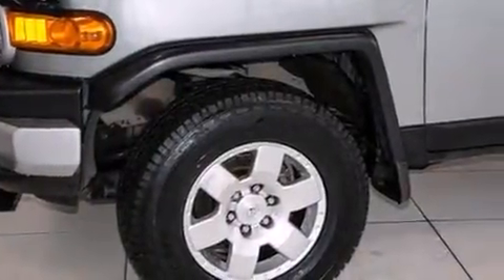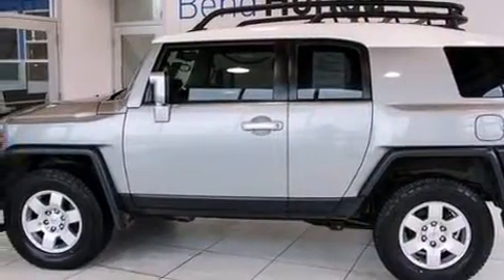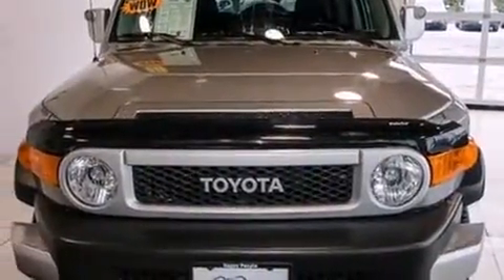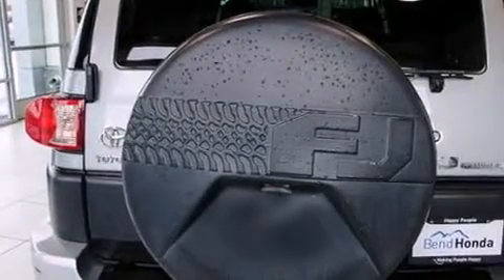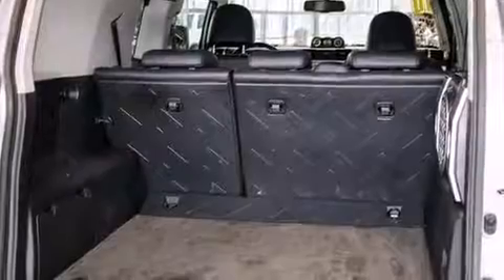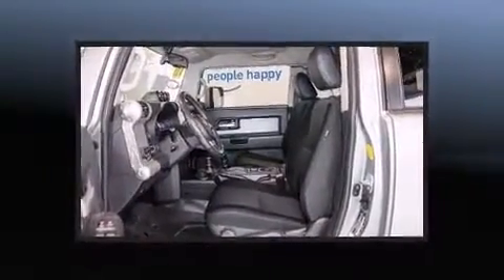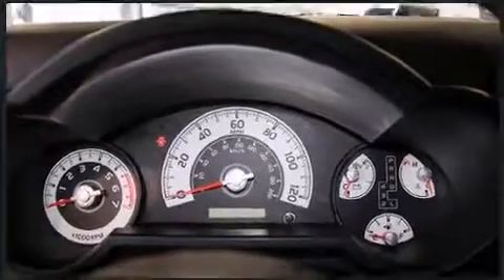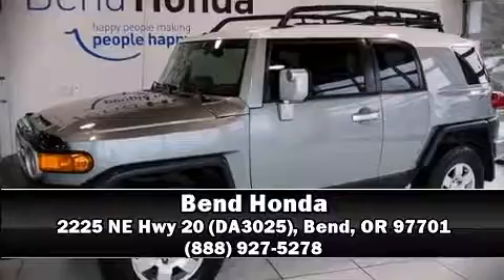2010 Toyota FJ Cruiser Base in Bend, OR 97701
Bend Honda
2225 NE Hwy 20 (DA3025)

Load your family into the 2010 Toyota FJ Cruiser. With fewer than 50,000 miles on the odometer, this 4 door sport utility vehicle prioritizes comfort, safety and convenience. It features four-wheel drive capabilities, a durable automatic transmission, and a 4 liter 6 cylinder engine. Toyota infused the interior with top shelf amenities, such as: 1-touch window functionality, a tachometer, variably intermittent wipers, tilt steering wheel, skid plates, power windows, and more. Toyota ensures the safety and security of its passengers with equipment such as: dual front impact airbags with occupant sensing airbag, head curtain airbags, traction control, brake assist, anti-whiplash front head restraints, ignition disabling, and 4 wheel disc brakes with ABS. For added security, dynamic Stability Control supplements the drivetrain. We have a skilled and knowledgeable sales staff with many years of experience satisfying our customers needs. They'll work with you to find the right vehicle at a price you can afford. We are here to help you.